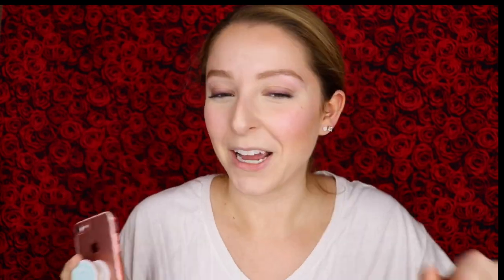Cover FX Perfect Setting Powder Review | Flashback Test! | Day 377 of Trying New Makeup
In this video, I am reviewing the Cover FX Perfect Setting Powder in shade Translucent Light which is available